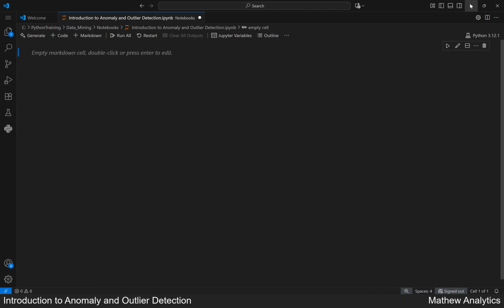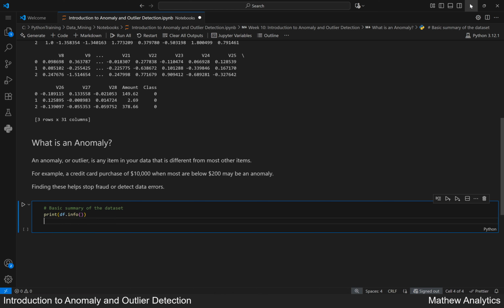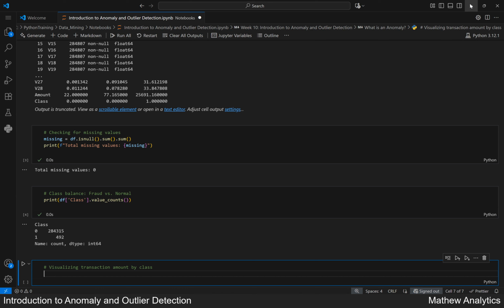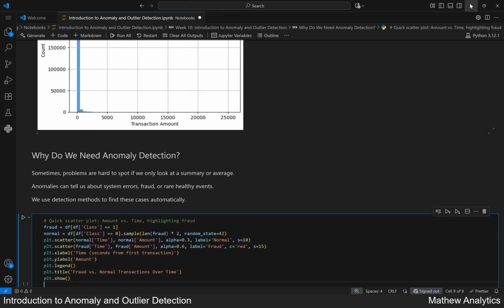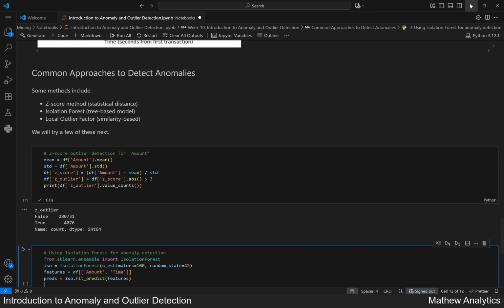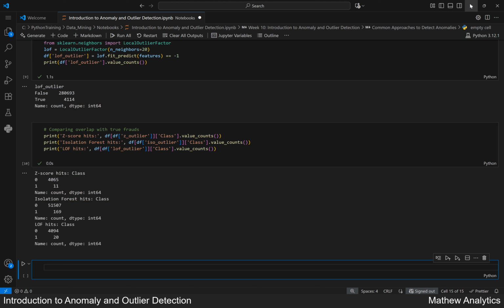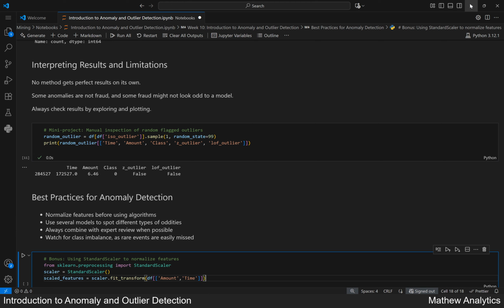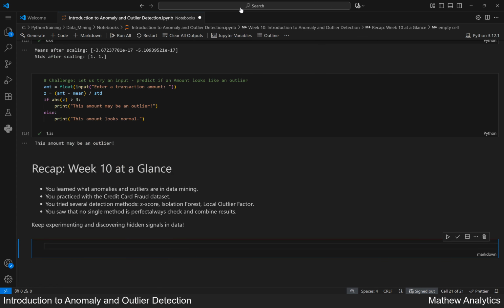Foundations of Anomaly and Outlier Detection in Data Analysis Explained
Learn how to detect anomalies and outliers in data mining using real-world credit card fraud data. This video covers the fundamentals of anomaly detection, explains why identifying rare events is important, and demonstrates hands-on methods including Z-score, Isolation Forest, and Local Outlier Factor. You will see how to prepare data, visualize unusual patterns, and compare the effectiveness of different detection techniques.

Follow along as we explore best practices for handling imbalanced data, normalizing features, and interpreting results. By the end, you will understand how to apply multiple approaches to spot hidden signals and improve the reliability of your analysis. Perfect for anyone interested in data science, fraud detection, or practical machine learning.

00:00 Introduction to anomaly and outlier detection
00:22 Setting up the credit card fraud data set
01:16 Understanding the data structure and features
01:55 What is an anomaly or outlier
02:28 Exploring data statistics and summary
03:27 Checking for missing values
04:14 Examining class distribution and imbalance
05:09 Visualizing transaction amounts for fraud and normal cases
06:36 Why anomaly detection is important
07:07 Scatter plot of transaction time and amount
08:31 Common methods for detecting anomalies
09:03 Detecting outliers with Z-score
10:14 Using Isolation Forest for anomaly detection
11:31 Applying Local Outlier Factor
12:38 Comparing detected outliers with true fraud cases
13:42 Interpreting results and method limitations
14:11 Manual inspection of flagged outliers
15:13 Best practices for anomaly detection
15:44 Normalizing features for better results
16:48 Interactive outlier prediction with Z-score
18:08 Recap and key takeaways
18:49 Closing remarks and next steps